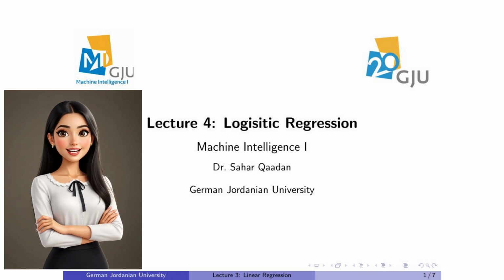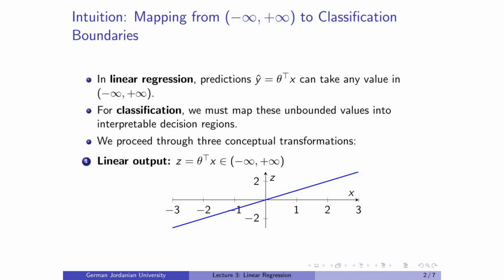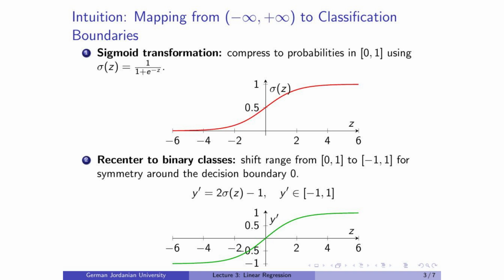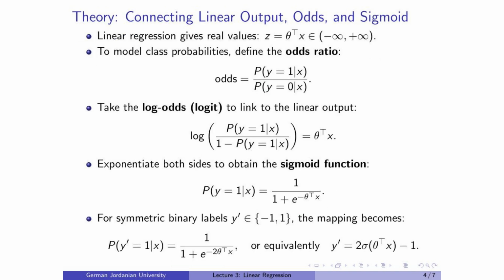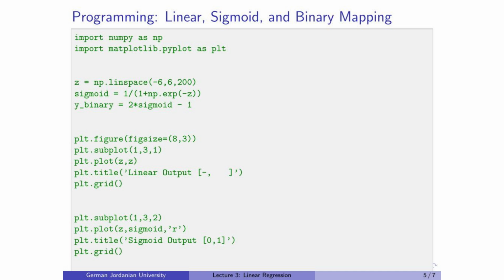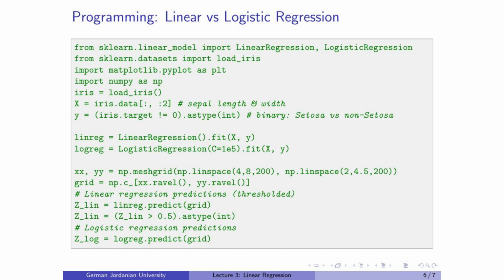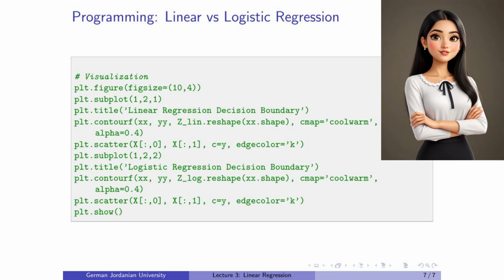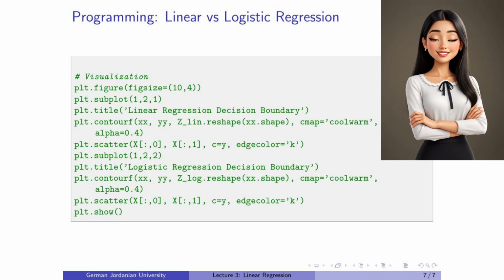LogisticRegression pdf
🎓 Logistic Regression Made Simple | Machine Intelligence I – GJU

In this video, we break down Logistic Regression, one of the most important models in machine learning for binary classification.
Learn how to:
✅ Understand the concept of linear decision boundaries
✅ Derive the log-likelihood and logistic loss functions
✅ Implement gradient descent for optimization
✅ Visualize model performance on real data (Iris example)

Perfect for students and engineers looking to strengthen their foundation in supervised learning and probabilistic modeling.

📘 Instructor: Dr. Sahar Qaadan, German Jordanian University (GJU)
💡 Course: Machine Intelligence I
🎥 Topic: Logistic Regression – Theory + Implementation